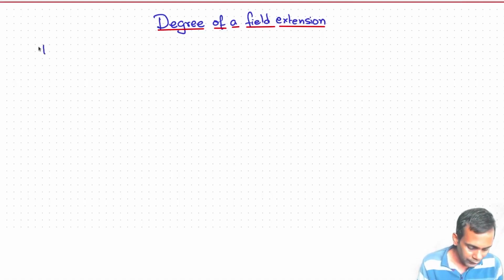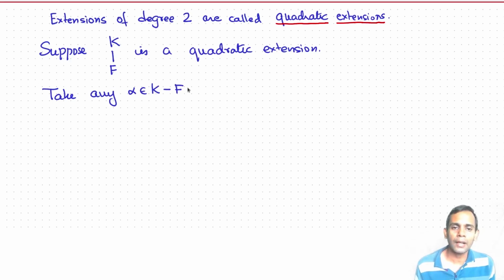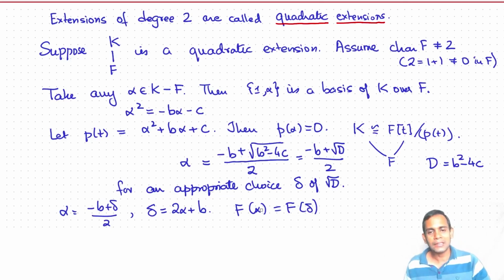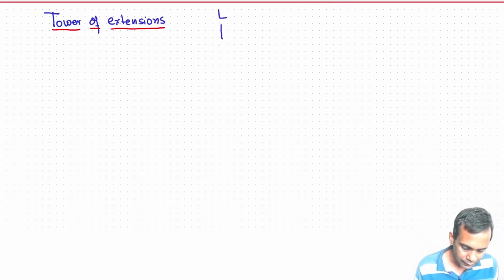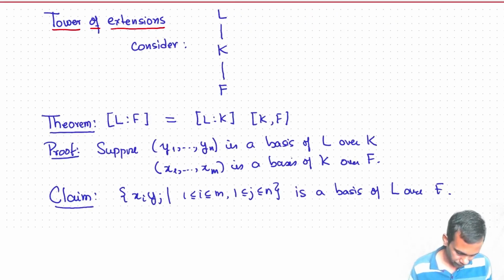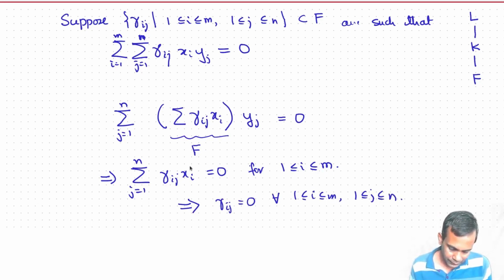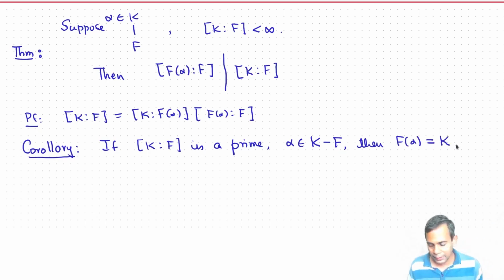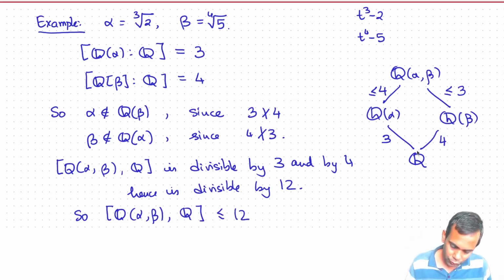Degree of an Extension